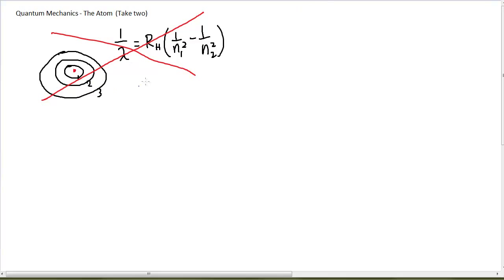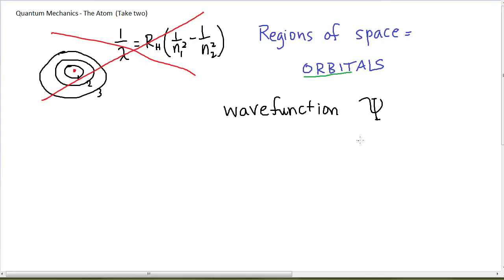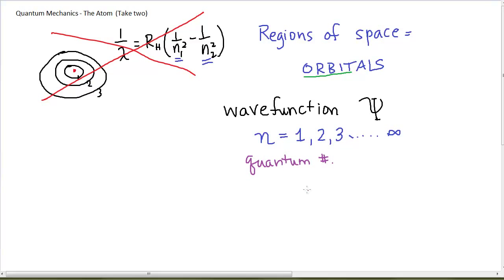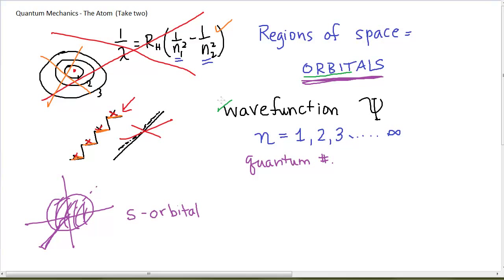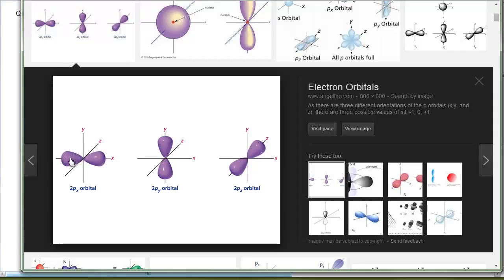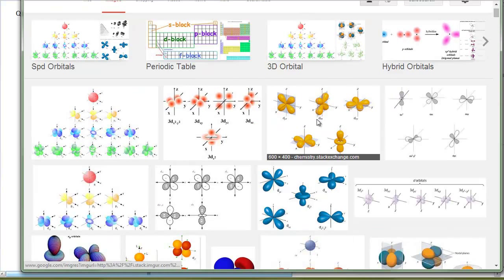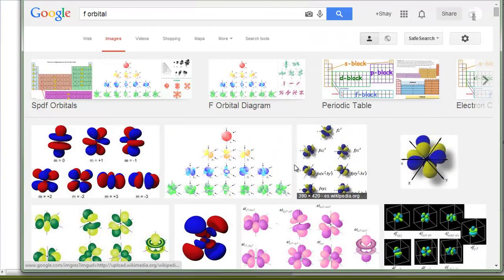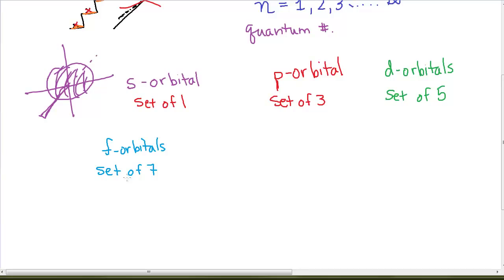The Atom (Part 2)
Building on the failed Bohr model, this video starts describing the orbitals that are defined by the wave function. s-orbitals, p-orbitals, d-orbitals, and f-orbitals are important for chemists.